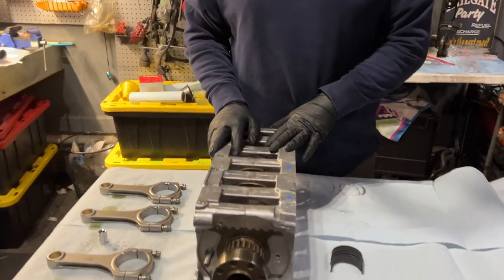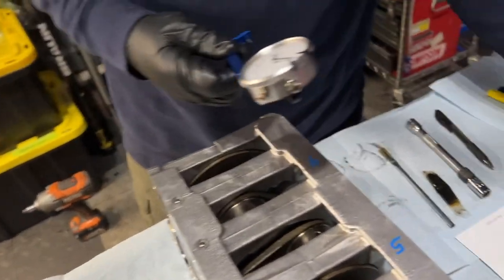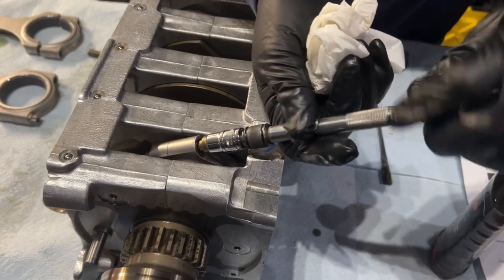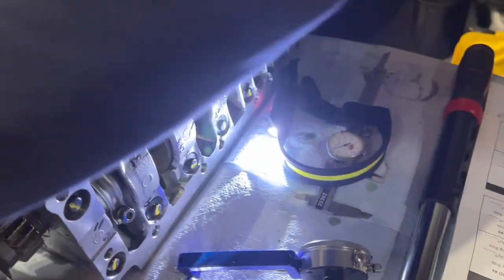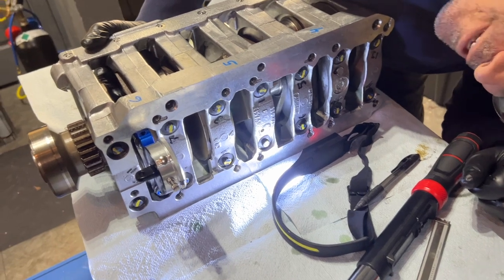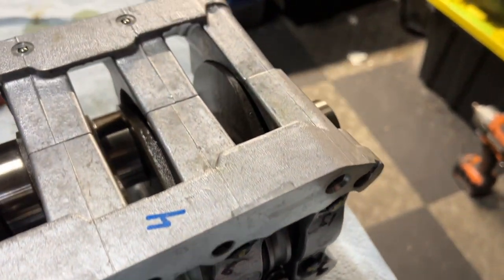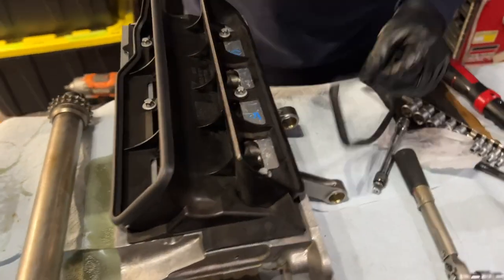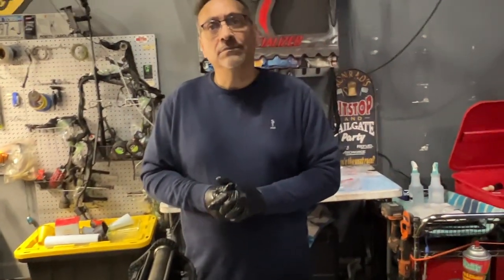Porsche 911 Engine Assembly Guide - Part 2: Connecting Rods, IMS and Chains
The COMPLETE Porsche 911 997 Engine Build Project - Part 2
This video series will be a DETAILED step-by-step DIY guide to assemble an entire 997.1 Porsche 911 engine! In Part 2 we assemble the Bank 2 Connecting Rods, the IMS, the 3 Chains and the two middle Chain Tensioners on the 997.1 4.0 build.

101 Projects for your Porsche Boxster book:

986 Service Manual:

Diamond Donors:
Luis Alvarenga
(Use code: HELPMEDIY)
Vision Vents - Visit them at VisionVents.com (Use code: DIY2022)